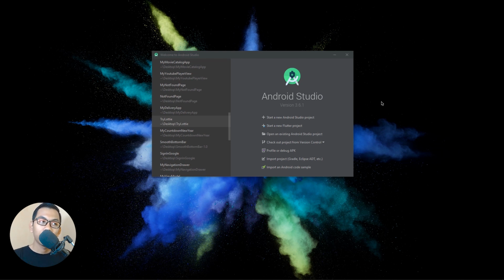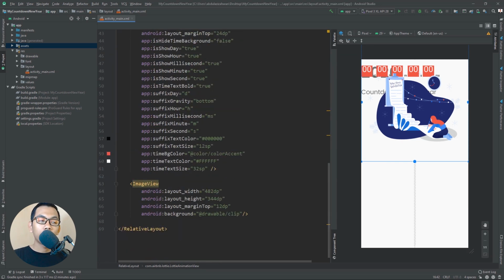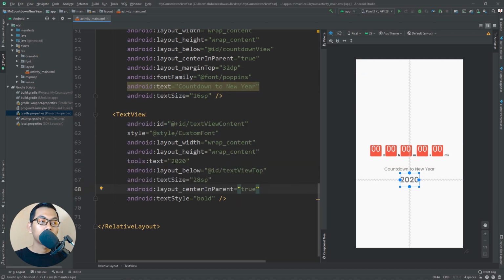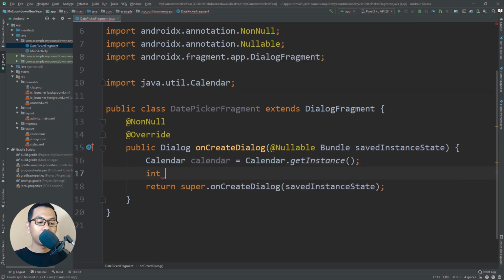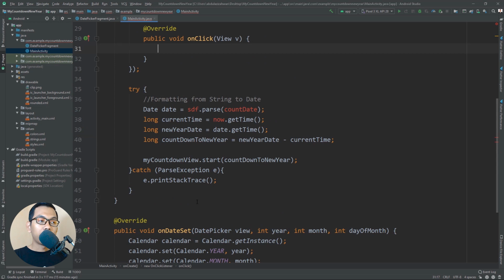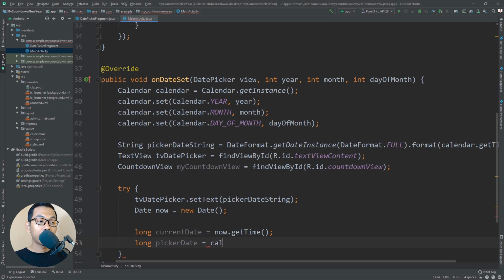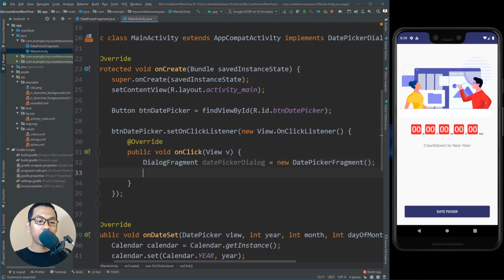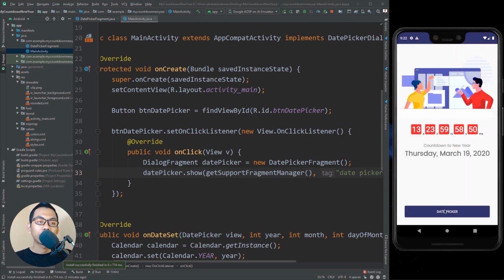Build a Countdown App from Date Picker in Android Studio | Using Countdown View Library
Hi everyone, I am Abdul Aziz Ahwan. In this video, we will Build Countdown App to Specific Date from Date Picker in Android Studio

📂PROJECT FILE
Android Studio

👨‍💻 GEAR LIST
Acer Swift 3 SF314-54G-51ZK